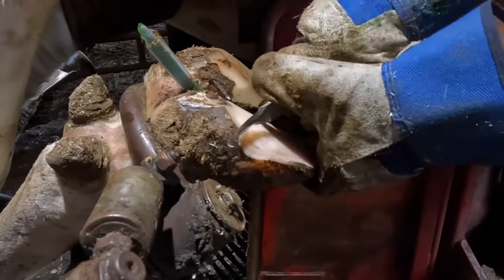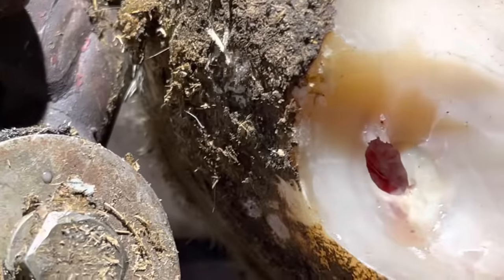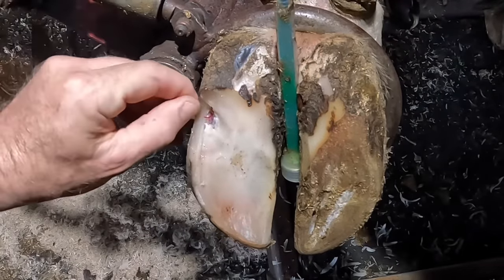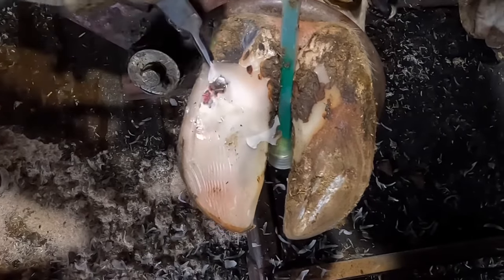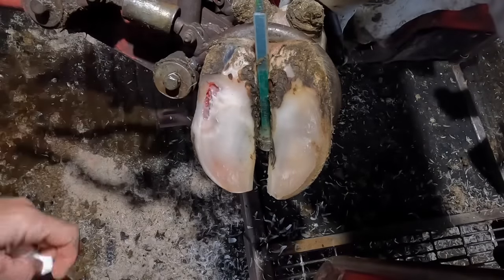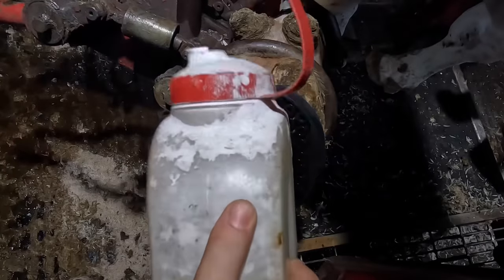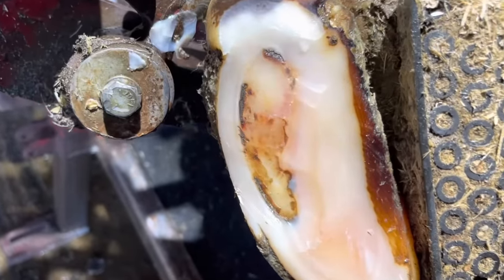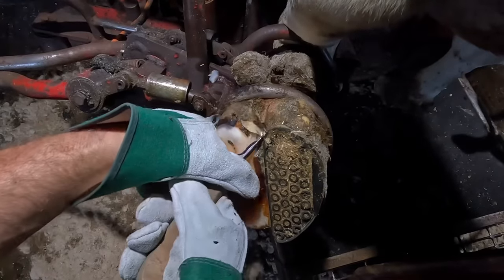There’s a CAVERN IN THIS COW’S HOOF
Today’s video we treat a dairy cow with a whiteline defect and then we follow up four weeks later to see how her hoof is healing.